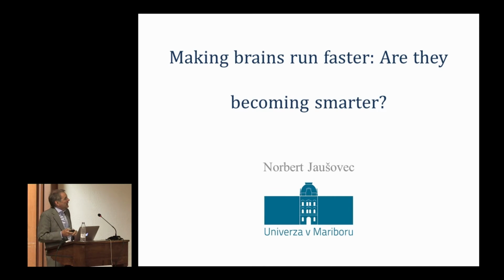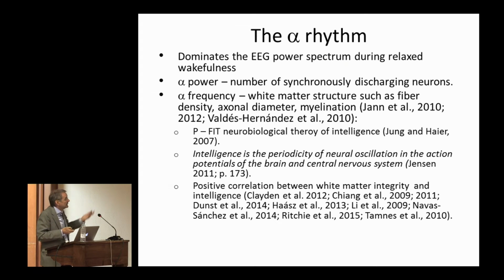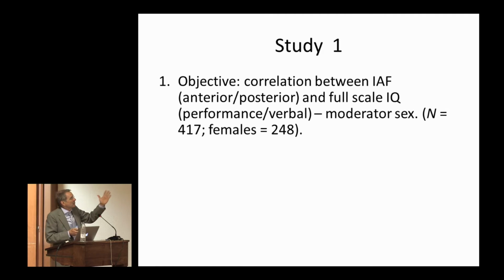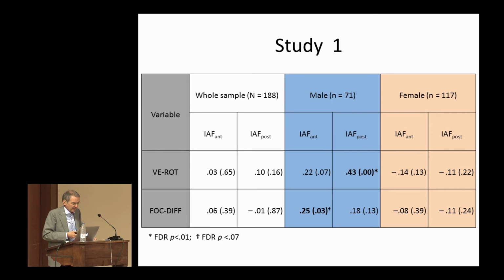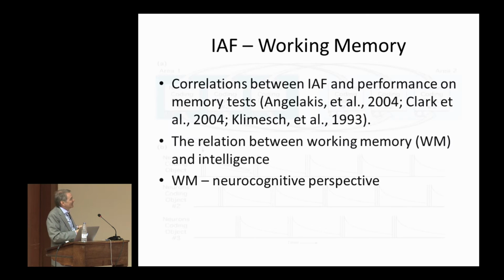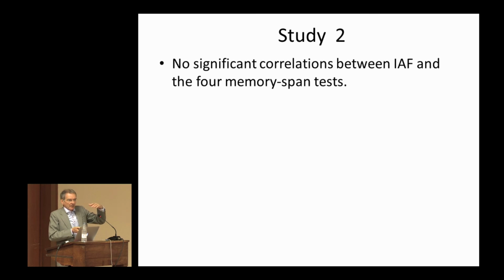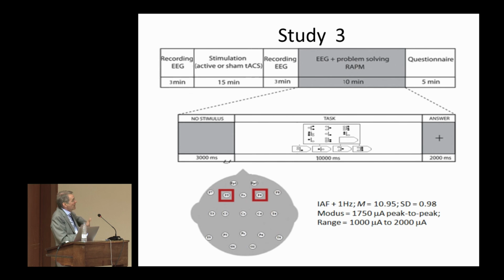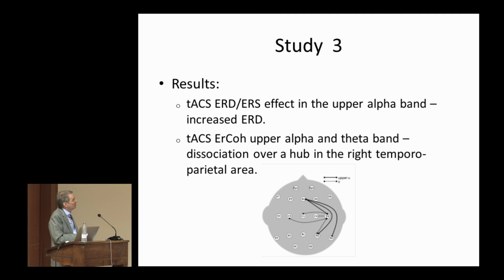Nobert Jausovec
"Making brains run faster: Are they becoming smarter?" Nobert Jausovec